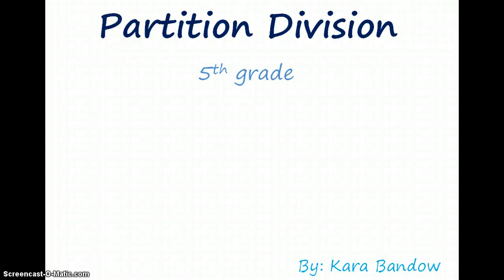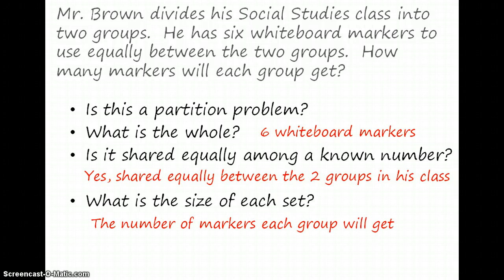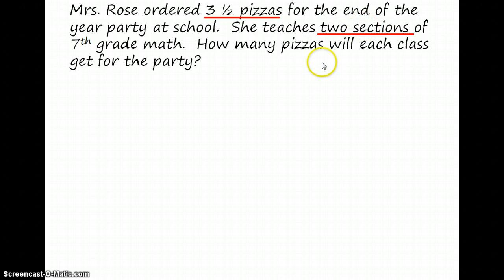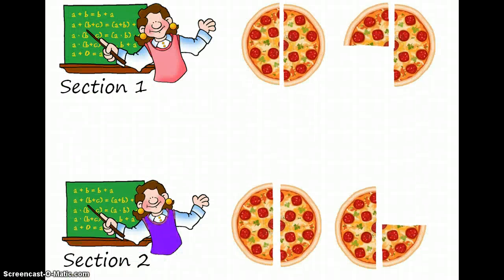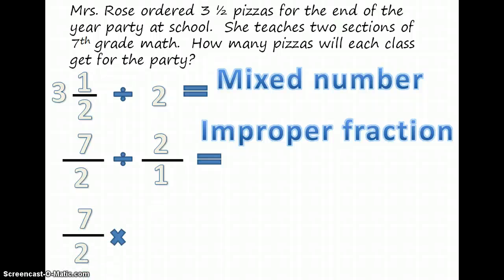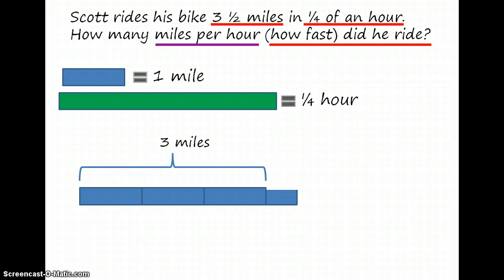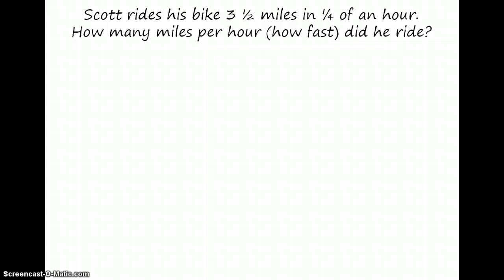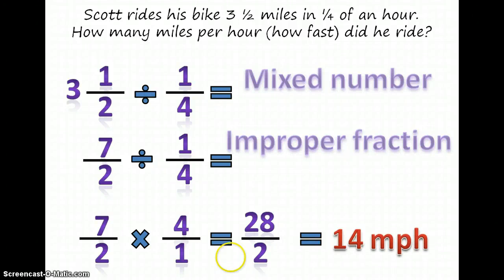Partition Division by Kara B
5th grade lesson on Partition Division